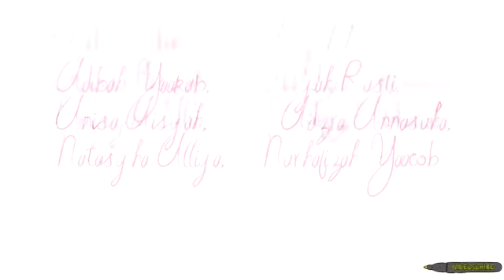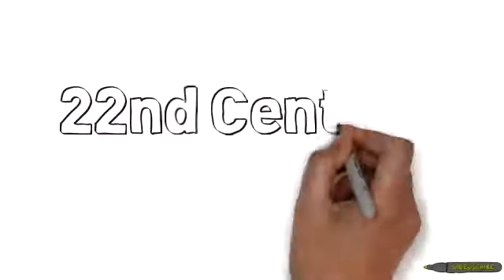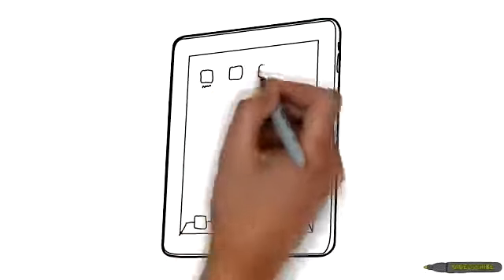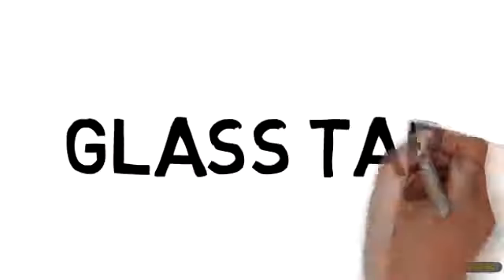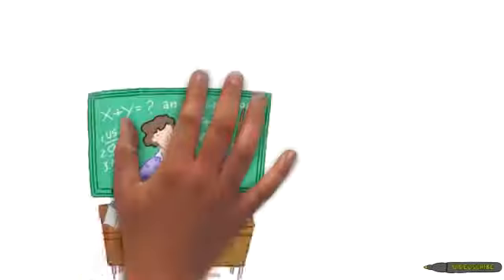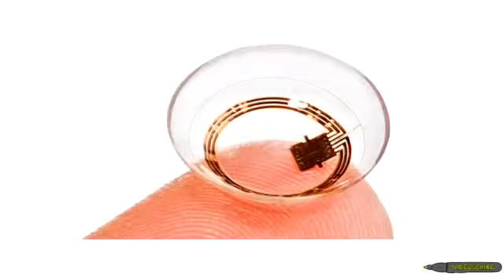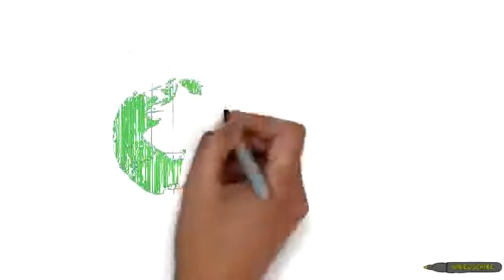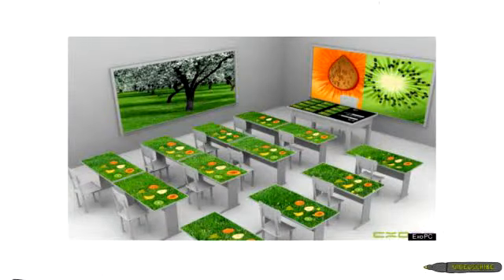WHAT WOULD A FUTURE CLASSROOM IN YEAR 2113 LOOK LIKE?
This was an assignment video, assigned by our lecturer to visualize what a future classroom may look like. We envisioned our classroom in year 2113.